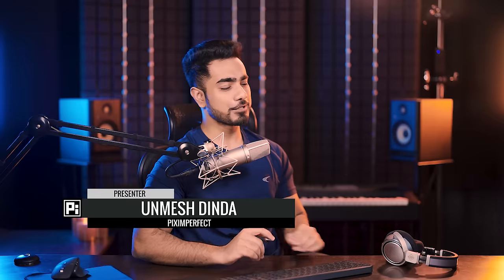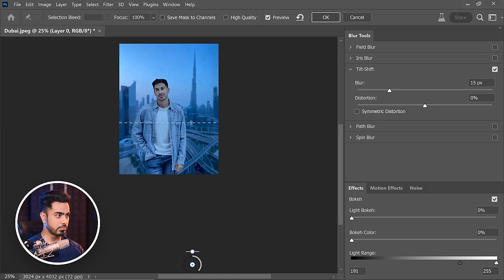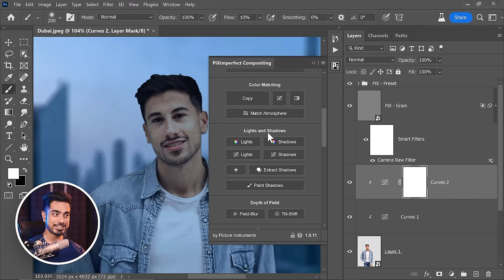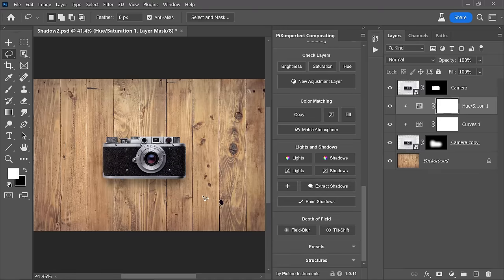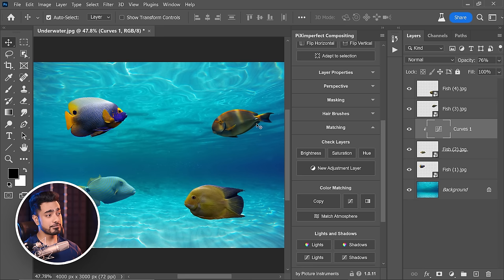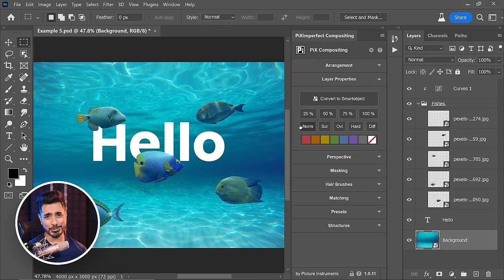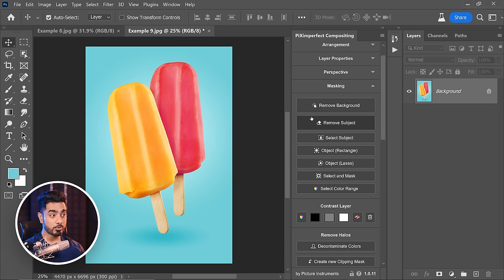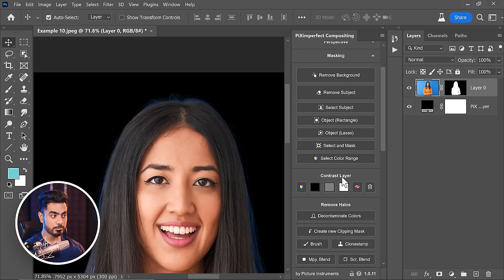We Made The ULTIMATE Compositing Plugin + Free Features! (Photoshop)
Discover everything you need for Photoshop compositing in one panel. Match colors, create lights, shadows, and apply dozens of compositing techniques with just a few clicks; automatic, easy, and fast!

► TIMESTAMPS:
00:00 Overview: Quick Composite
07:05 Where to Find It?
07:36 The Interface
10:49 Arrangement
11:52 Arrangement Magic
17:00 Perspective
19:55 Masking
21:40 Contrast Layers
22:47 Removing Halos
28:11 Hair Brushes
28:36 Color Matching
31:55 Paint Lights and Shadows
33:53 Extracting Shadows
35:17 Global Effects: Unlimited Presets and Textures
38:59 How did we create this?
39:58 Pricing
40:20 Thank You!